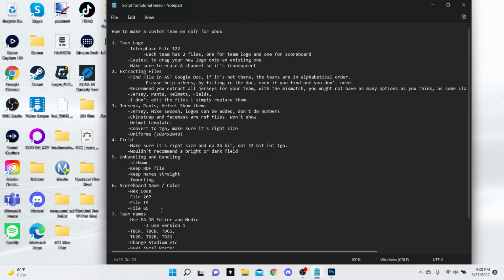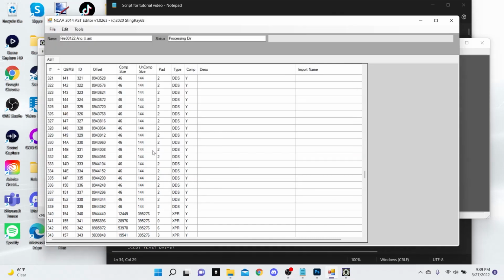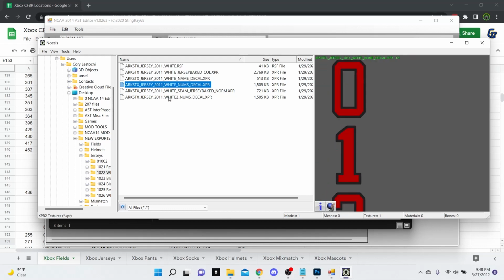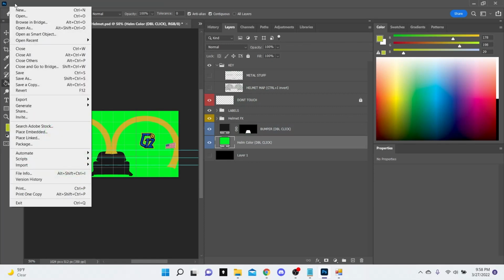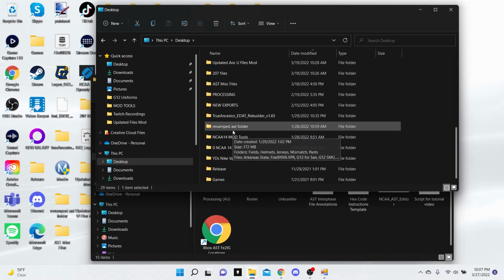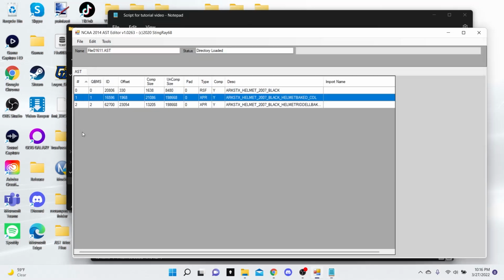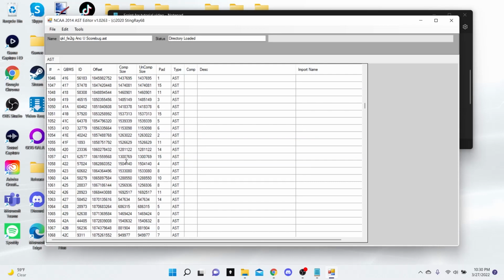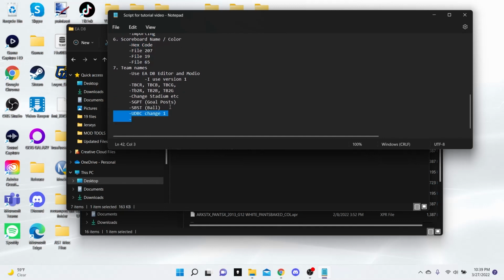How to Create a Custom Team in NCAA 14 College Football Revamped! [Xbox 360]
Here's how to create a custom team on NCAA 14 College Football Revamped on the Xbox 360!
Parts

00:00 – Intro

05:20 – Export Files / NOESIS

20:38 – Creating Jersey / Pants / Helmet / Field

38:12 – Unbundling &  Bundling Files for Import

47:50 – Scoreboard Name & Color

53:53 – Importing Files

59:30 – EA DB Editor for Team Name / Stadium Assets

1:05:05 – Wrap Up

(Also shows putting your logo into game, but basically you just drag the file over the one you took)